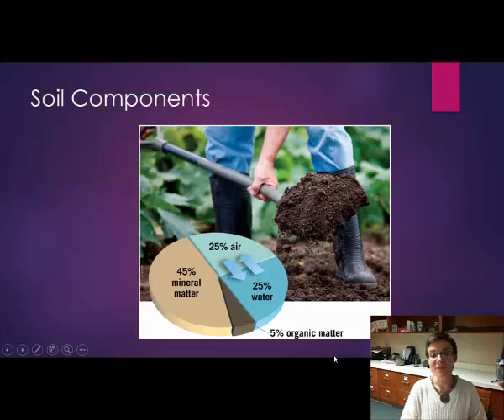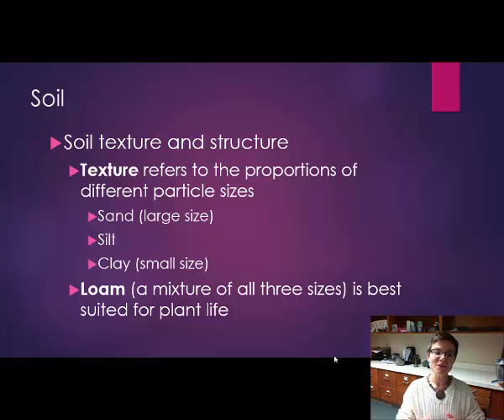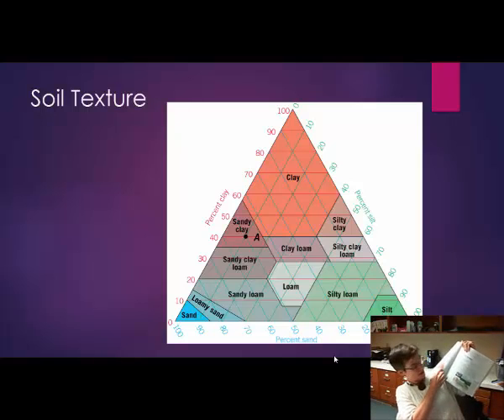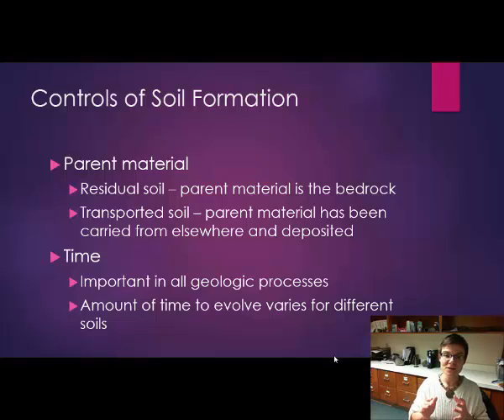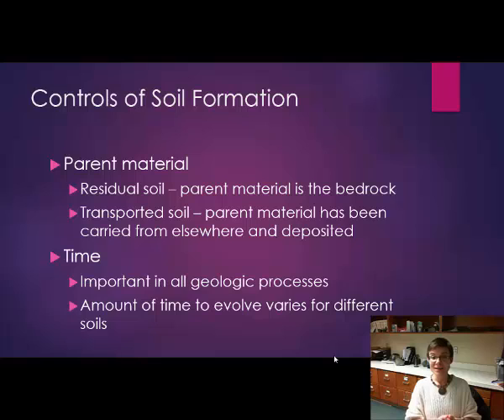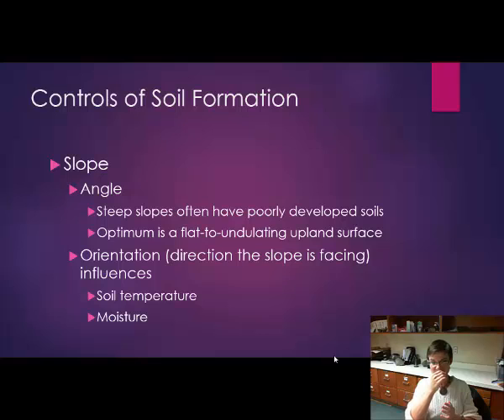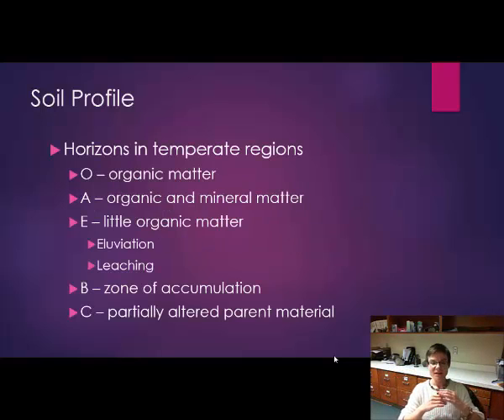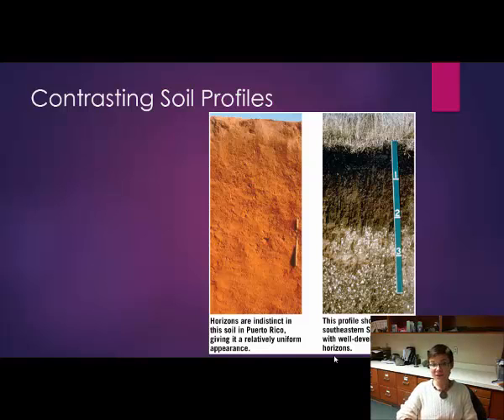Soils Chapter 4